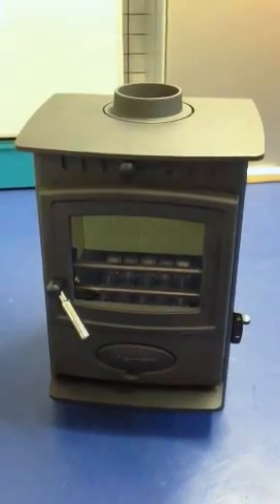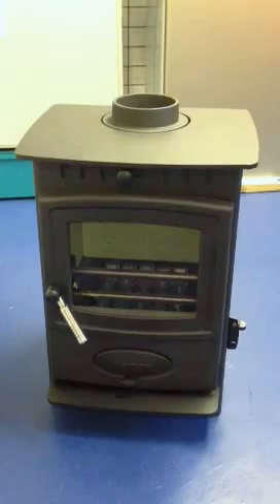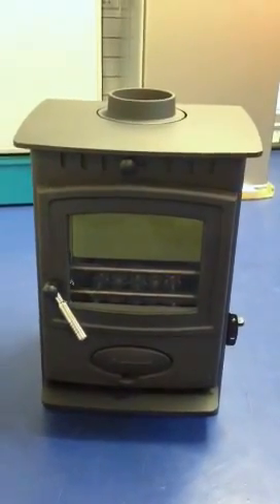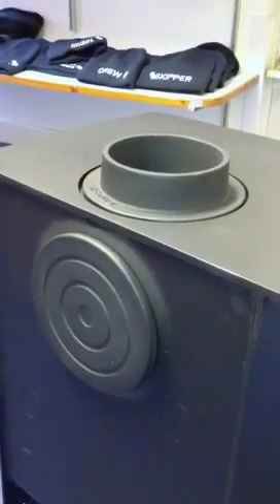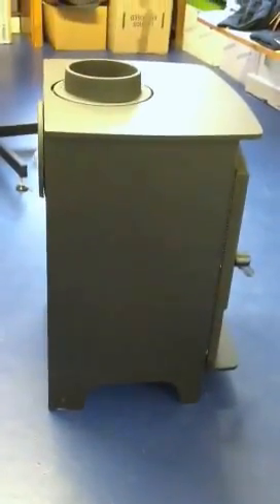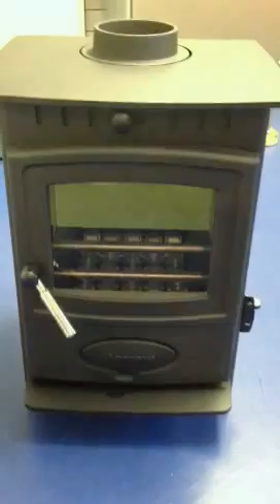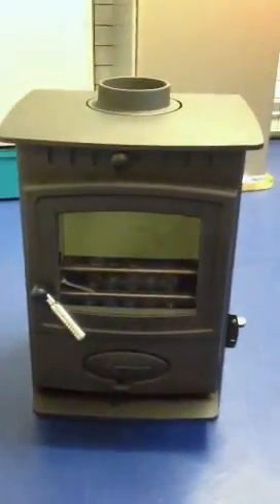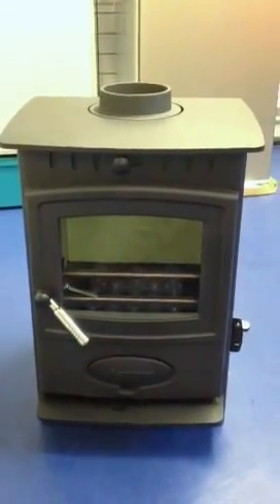Aarrow Ecoburn 5 solid fuel stove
A short video showing the features of the Aarrow Ecoburn 5 solid fuel stove (woodburner) as sold by Ely Boat Chandlers